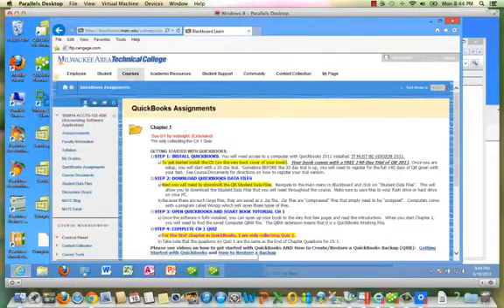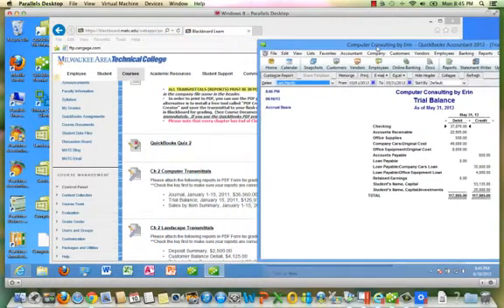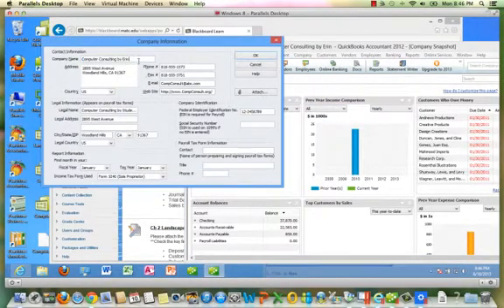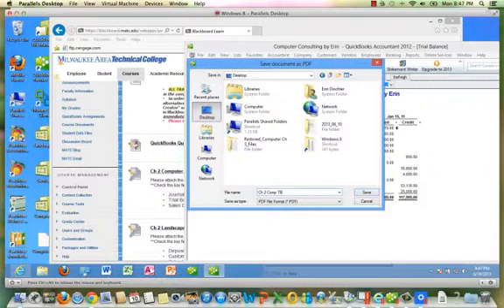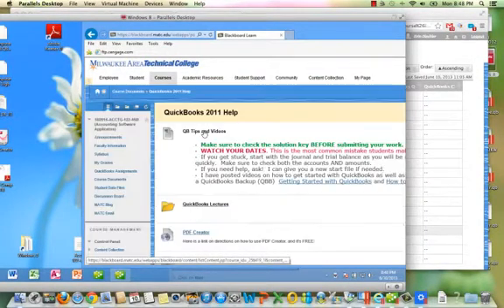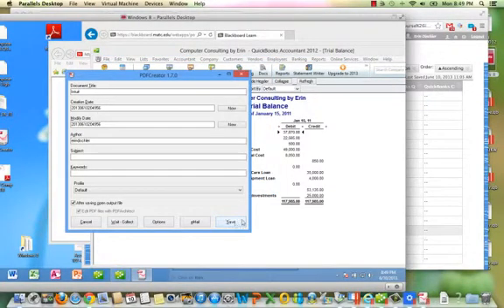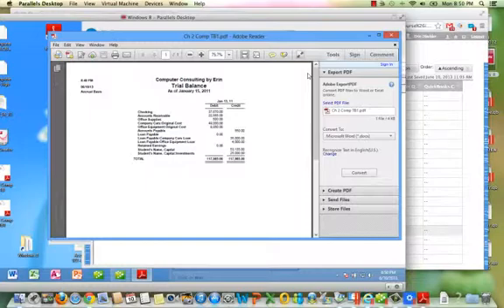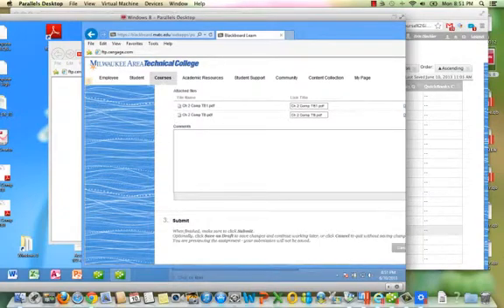How to save QB reports as PDF.mp4